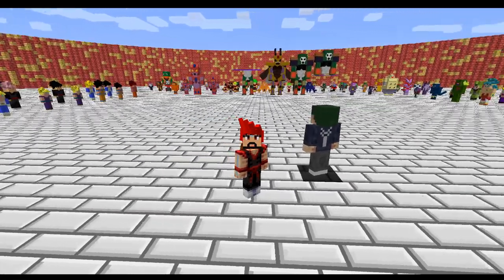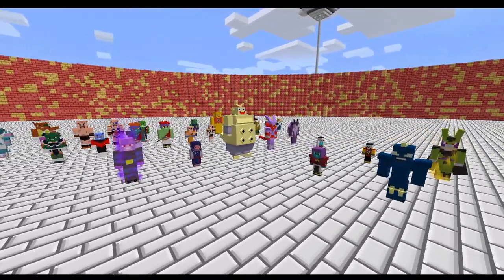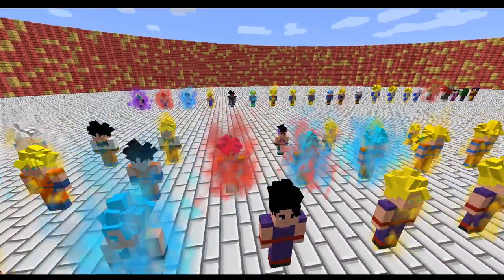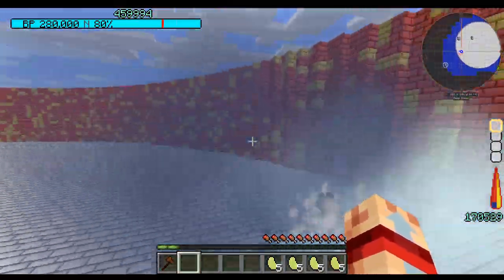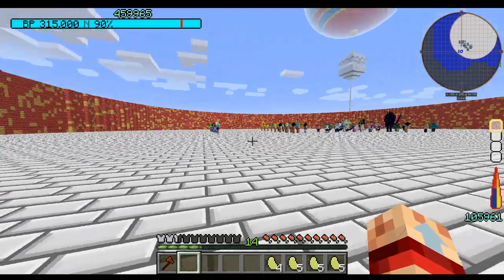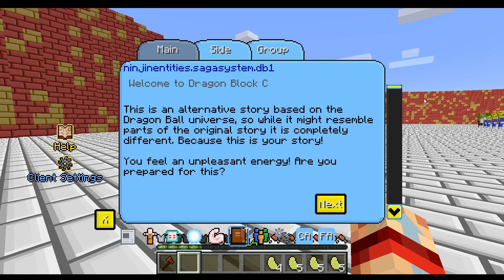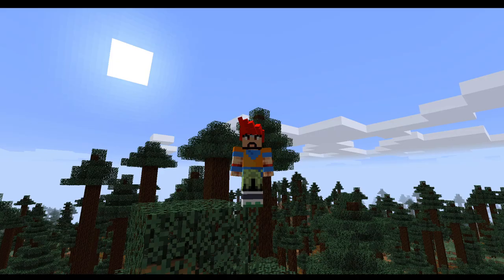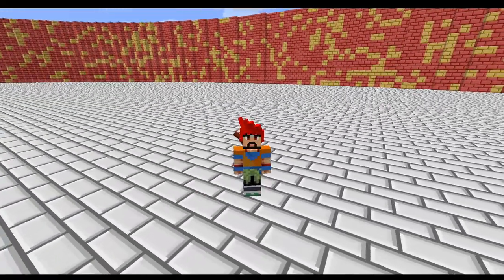DRAGON BLOCK C ANIME NPC'S MOD! | 100+ NEW CUSTOM NPC'S! NPC'S WITH AURA'S! CUSTOM STORY MODE!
Hey everyone! Welcome back to another video! Today I am review Hedaox's Ninjinentities and Ninjinknockback mod! This mod adds over a hundred new custom NPC's to Dragon Block C! They have custom Auras, Flying, Ki-Blasts and so much more! I am super excited for everyone to come to check out the mod!
Just remember! If you want to modify it, you can! But you must make it open sourced!

The website will be down below, along with the discord that Hedaox wants you to join for this mod!
Thank you Hedaox!!